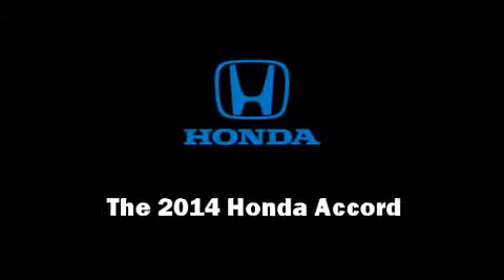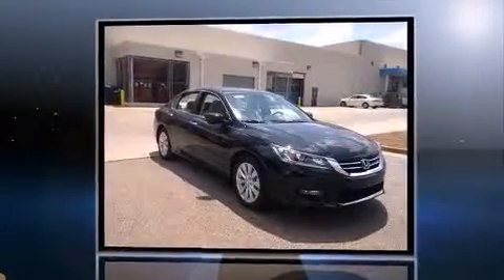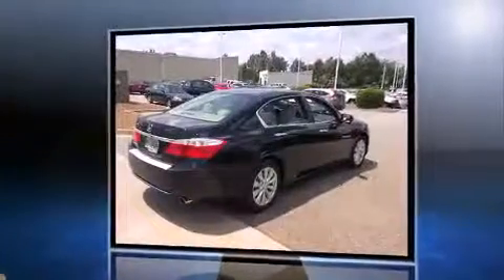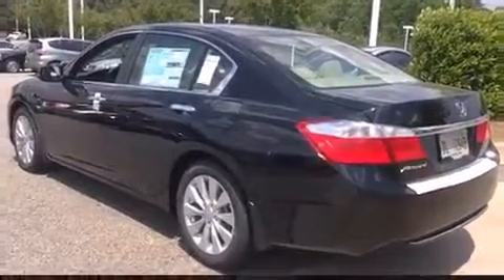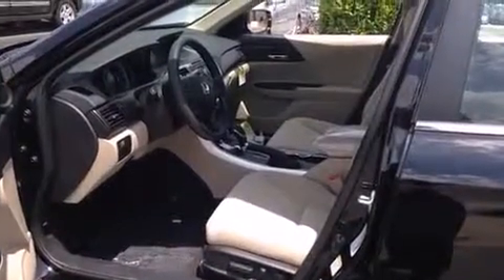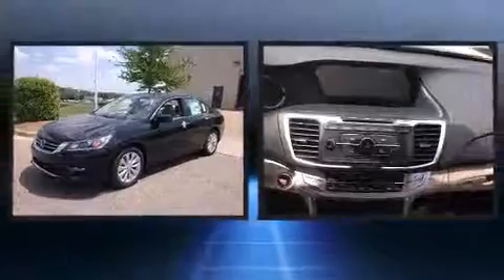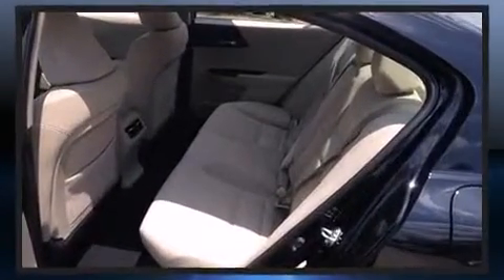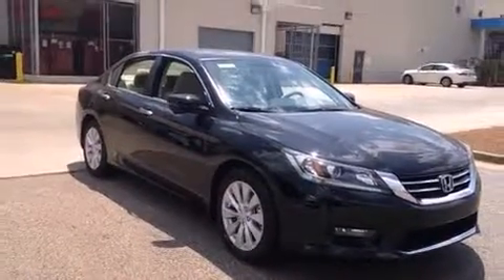2014 Honda Accord EX in Duluth, GA 30096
Introducing the 2014 Honda Accord. This 4 door, 5 passenger sedan stands out among competitors in its class! It features an automatic transmission, front-wheel drive, and a 2.4 liter 4 cylinder engine. Honda prioritized fit and finish as evidenced by: a tachometer, a trip computer, front fog lights, tilt and telescoping steering wheel, power door mirrors, power windows, and more. For drivers who enjoy the natural environment, a power moon roof allows an infusion of fresh air. Premium sound drives 6 speakers, providing you and your passengers a sensational audio experience. Honda also prioritized safety and security with features such as: dual front impact airbags with occupant sensing airbag, head curtain airbags, traction control, brake assist, a security system, and 4 wheel disc brakes with ABS. With electronic stability control supplementing mechanical systems, you'll maintain precise command of the roadway. We pride ourselves in the quality that we offer on all of our vehicles. Stop by our dealership or give us a call for more information.